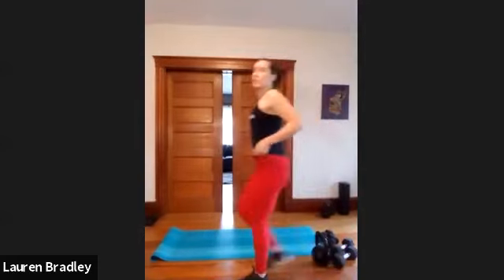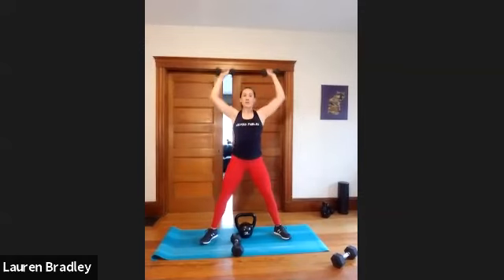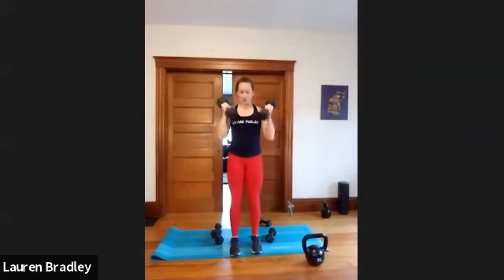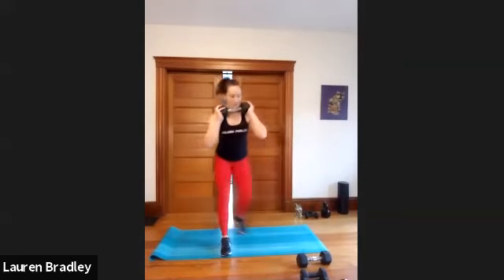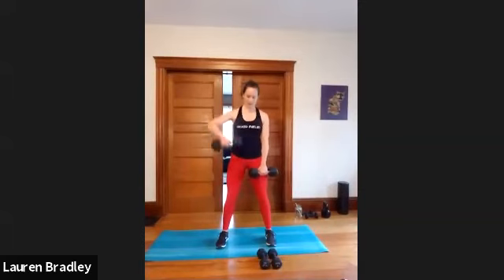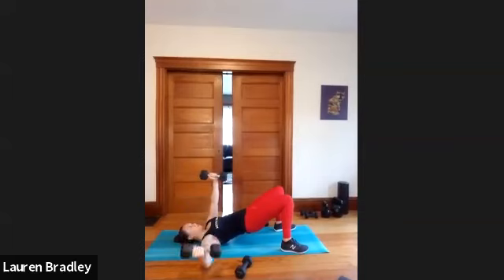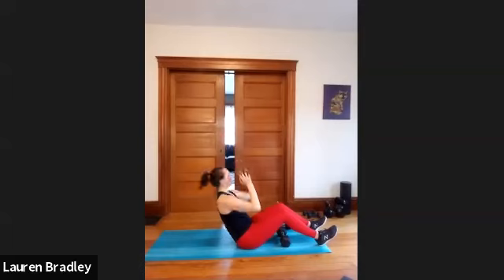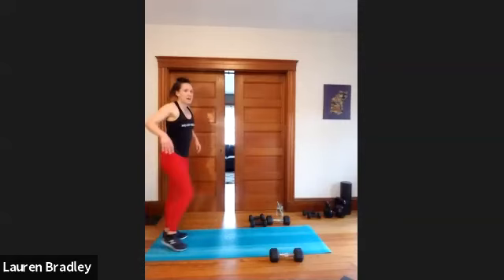Total Body Dumbbell Workout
1 minute per exercise
2 rounds per circuit
Sumo Squats
Arnold Press
Sumo DL
Lateral Raise
Glute Bridge
Alt Fly
Plank a Leg Lift
Alt Back Row
Alt Lunge a Press
Biceps (front to hammer)
Alt SLDL
Standing Side Bends
Curtsey to Lateral

Curtsey to Lateral
Upright Row
Plank Hold
Reclined Press
Plank w Cross Over
Superman